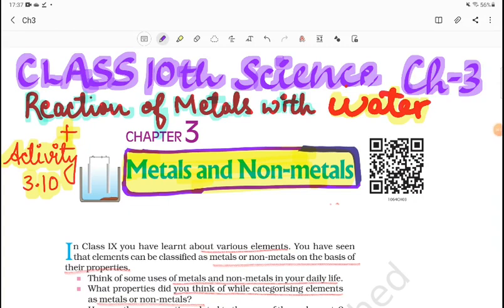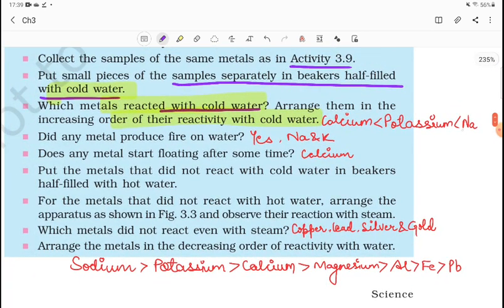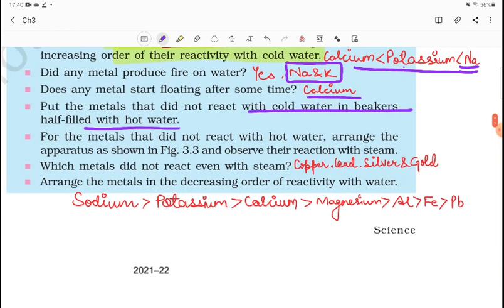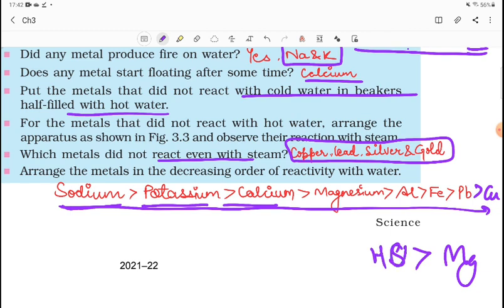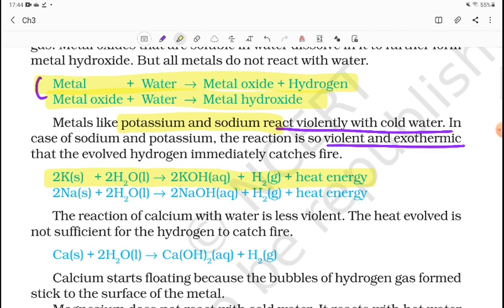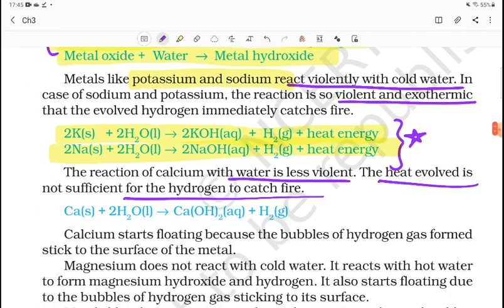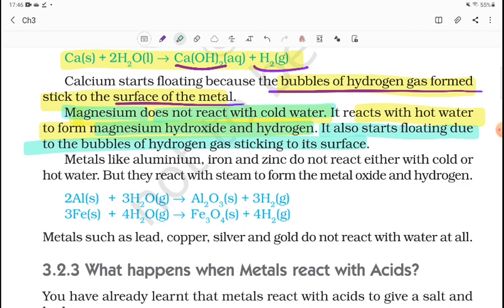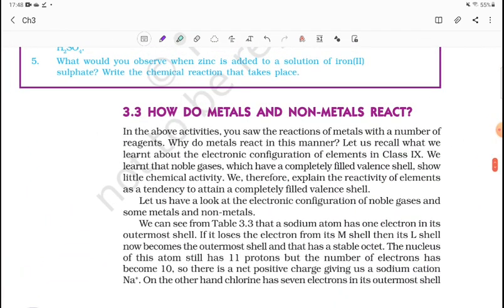Class10th Science Chapter 3 Metals and Non- Metals : Reaction of Metals with Water+ Activity 3.10